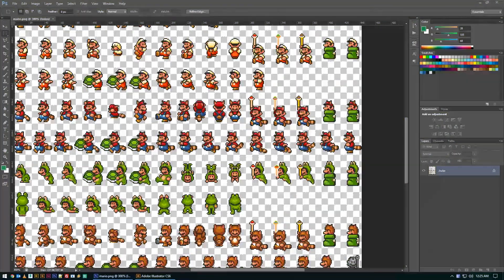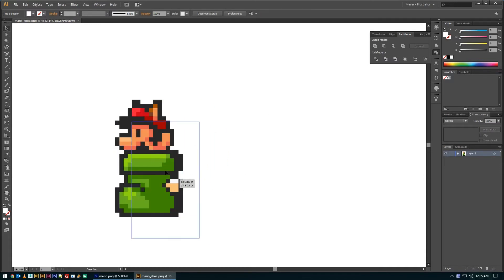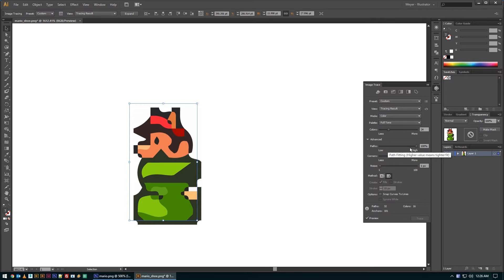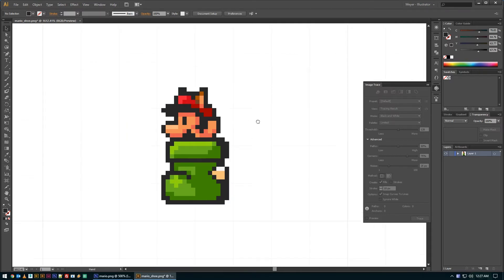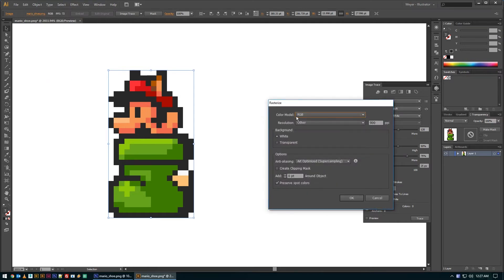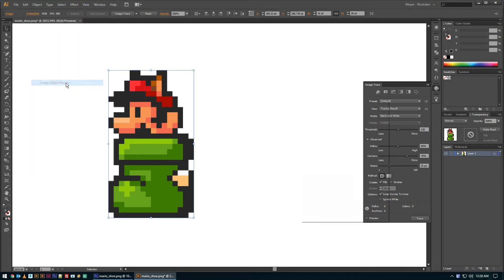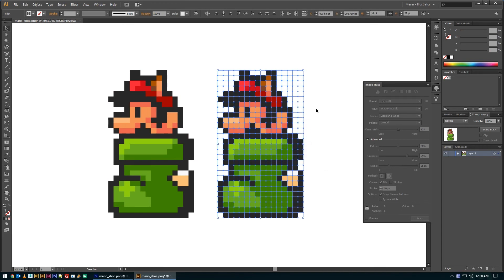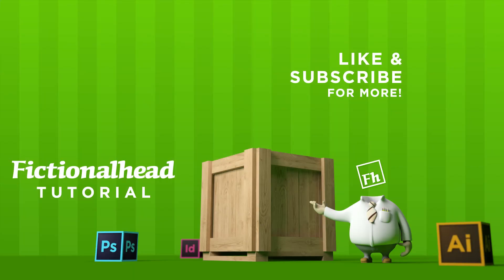Using Object Mosaic To Convert Raster Sprites To Vector, Illustrator Tutorial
In this tutorial I cover how to use the object mosaic feature to make pixel perfect vector shapes from existing raster sprites.